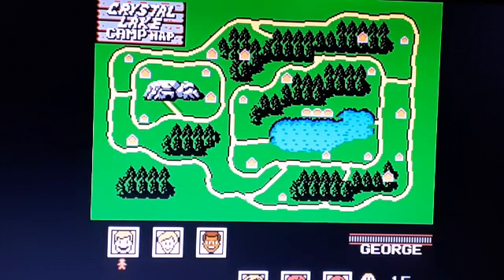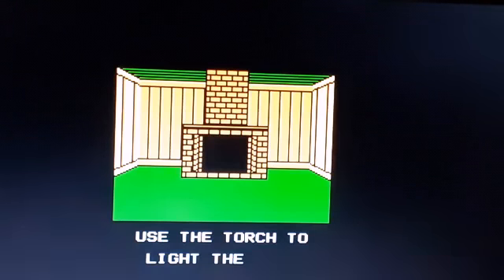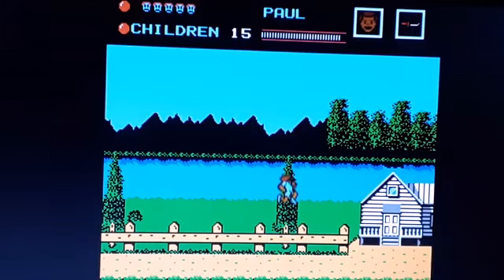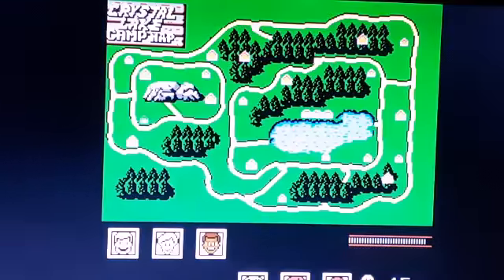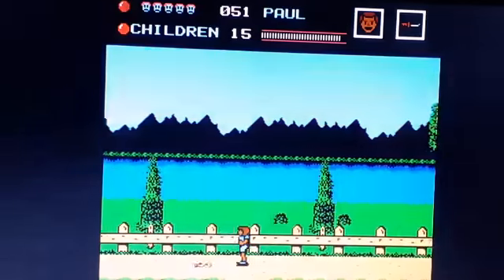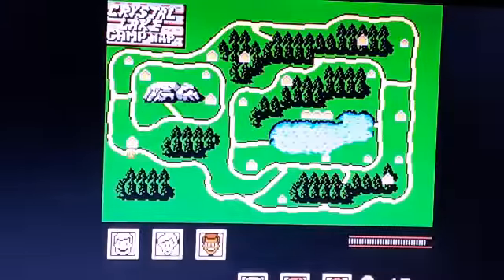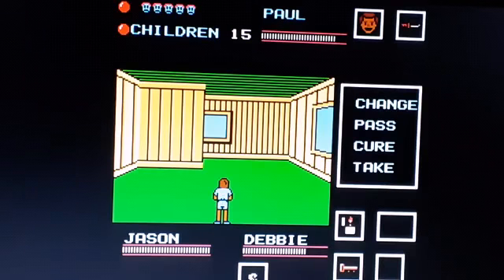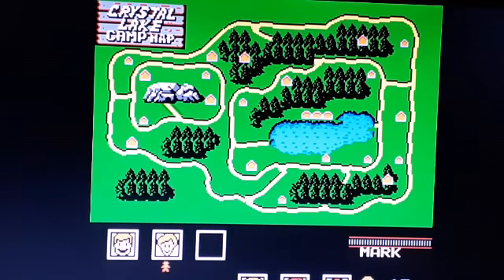FRIDAY THE 13TH NES GAME PLAY